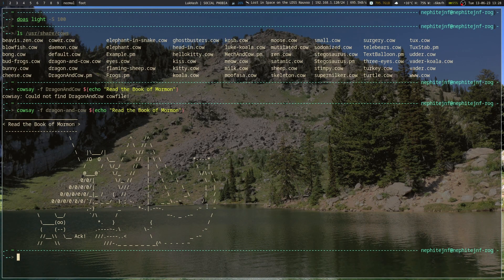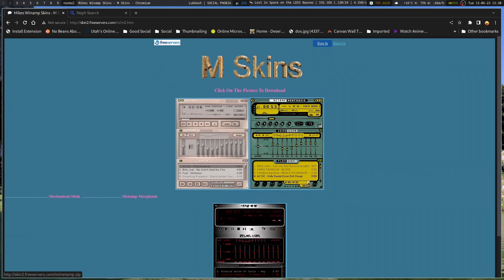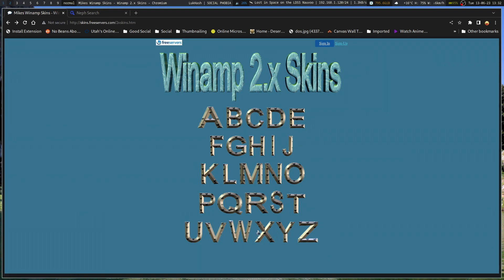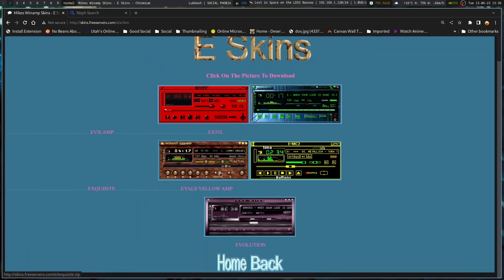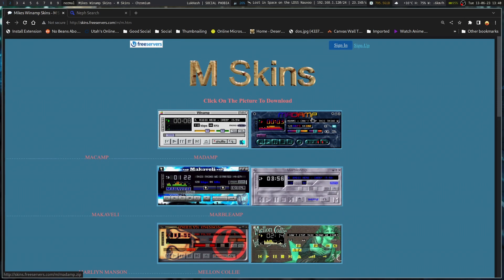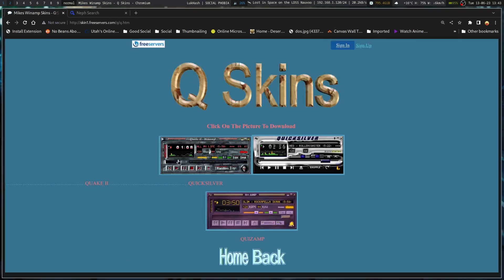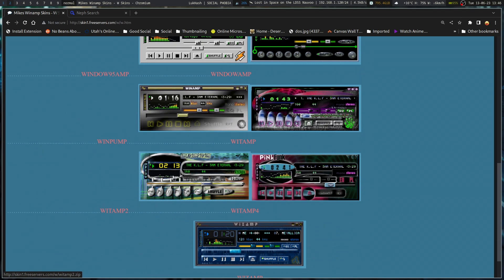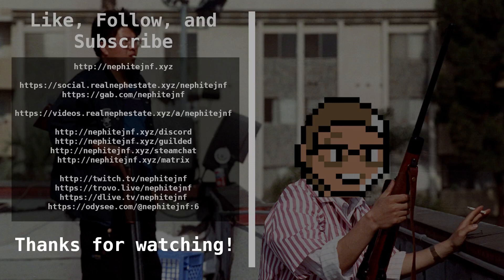Winamp Skins and Where to Find Them, for QMMP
Winamp skins are one of QMMP's best features. Also, these places are great for preserving computing history.